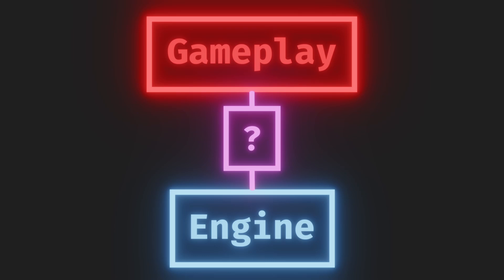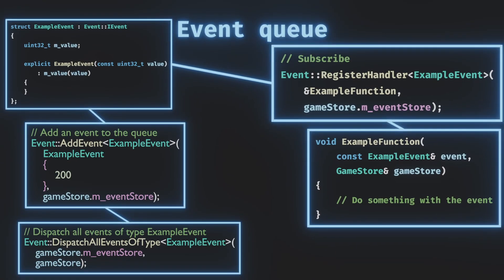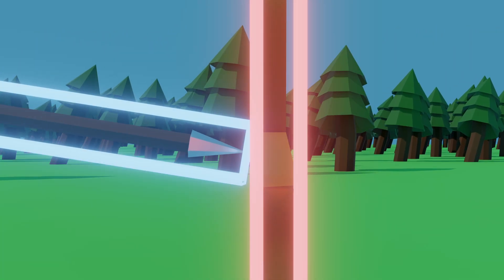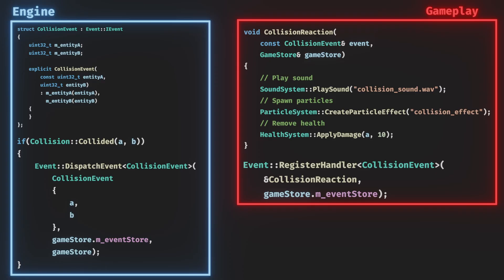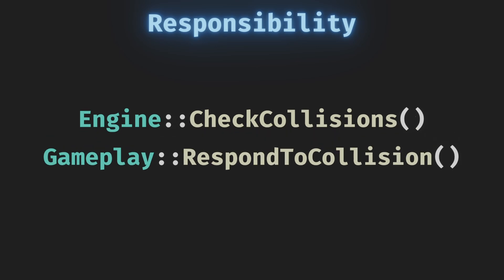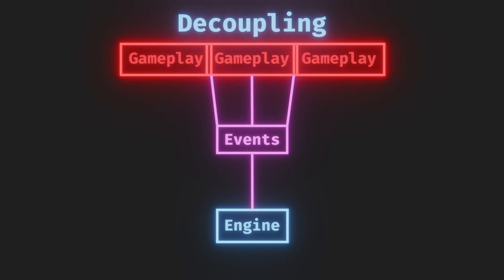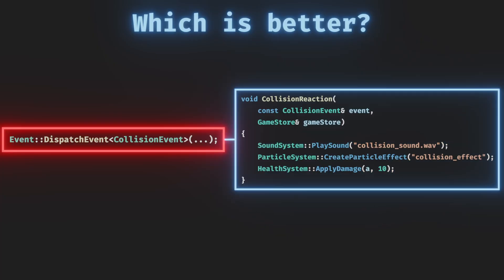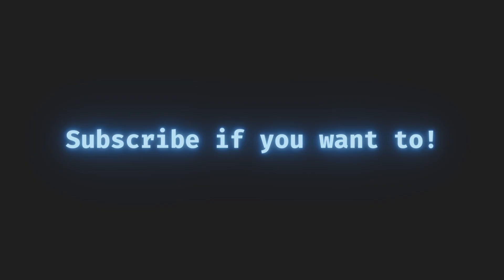Custom Event System in my C++ ECS game engine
Have you ever wondered how a game engine and gameplay code talk to each other? In this video we'll take a look at events, powerful programming pattern.

I've implemented my own event system for my FuniTinker game engine written in c++. I'll show you what it looks like and also why you might need or want an event system in your own game engines!

The event system is currently used in my mini game demo so it's even production ready lol.

00:00 Intro
00:11 Immediate events
00:23 Event queue
00:41 Why do we want it?
01:46 Responsibility
02:15 Decoupling
02:38 Current design challenge
02:56 Demo showcase. It's using this system!
03:31 Outro